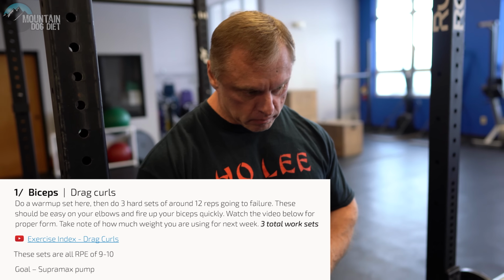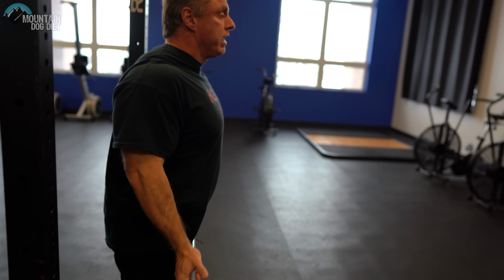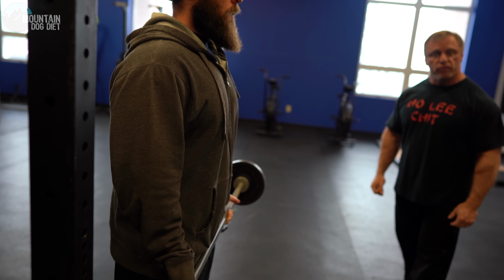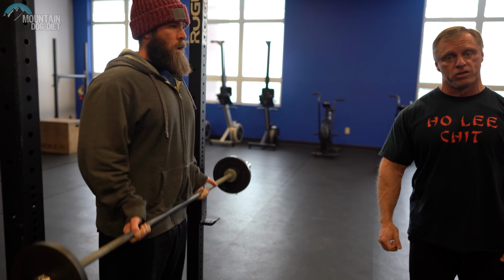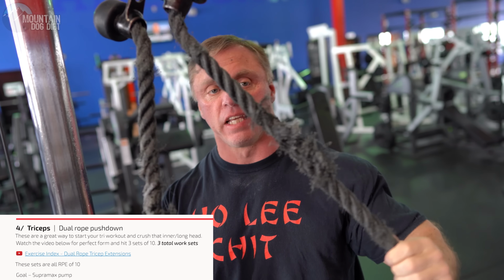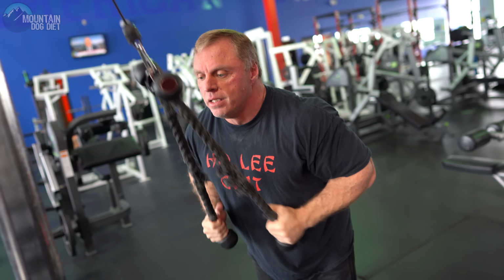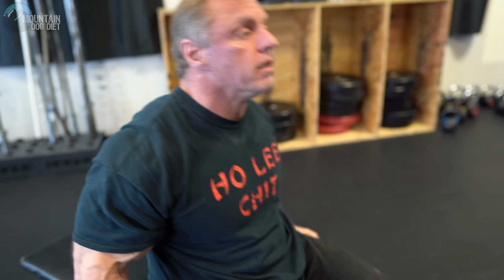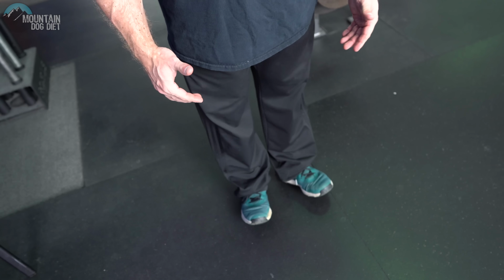Workout to Get 21 inch Arms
get 21 inch arms with this epic John Meadows workout

When you don't have hours and hours to spend researching, but you want to know the latest research summaries, use examine.com at this link!